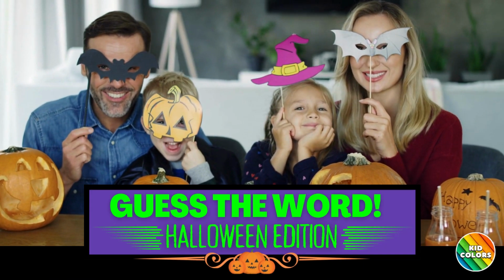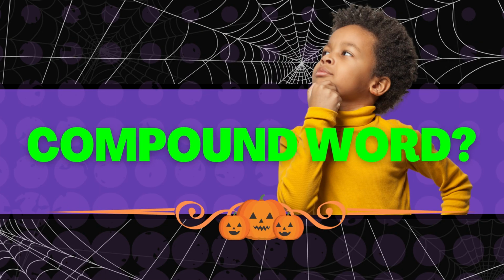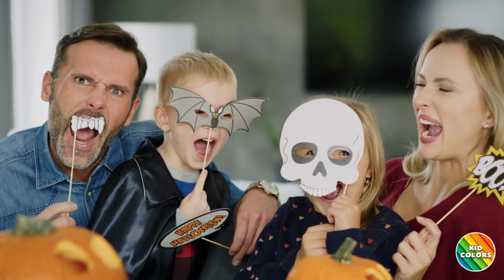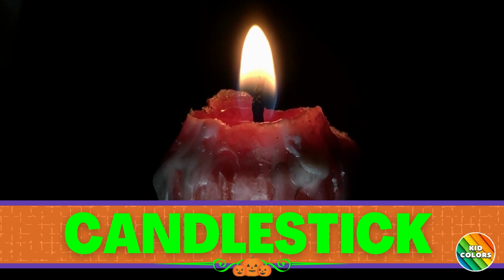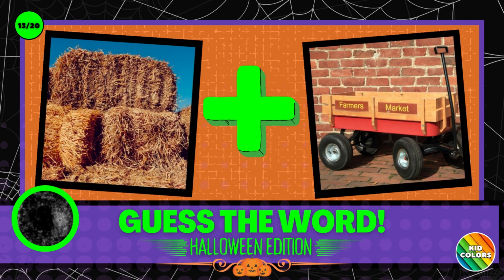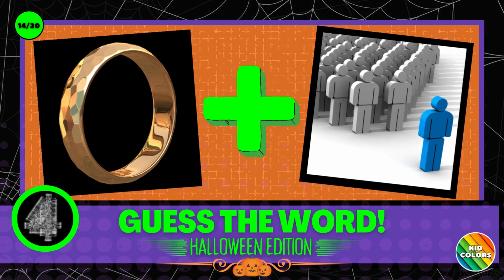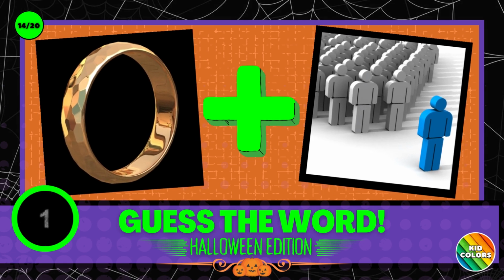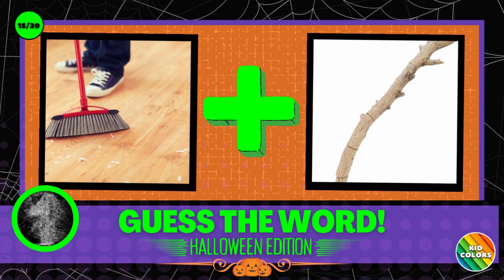Guess the Word Challenge | Halloween Game for Kids | Compound Word Game | Halloween Fun for Kids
🎃 Welcome to Kid Colors "Guess the Halloween Word" game! 🕷️

In this spooky and family-friendly word challenge, we've put together 20 compound words related to all things Halloween. But what's a compound word, you ask? A compound word is formed by combining two smaller words to create a new, complete word with its own unique meaning. It's like the magic potion of wordplay!

👻 Get ready for some spooky excitement as you guess words associated with Halloween activities, scrumptious treats, creepy costumes, and spine-tingling spooky terms. This game is suitable for all ages, making it perfect for a family game night.

🦇 Can you unlock the secrets of these compound words and solve them all? Test your word wizardry and see if you can conquer this Halloween-themed challenge. Let the fun and frights begin!

Happy Halloween, and may the ghostly words be ever in your favor! 🎃👻🍬